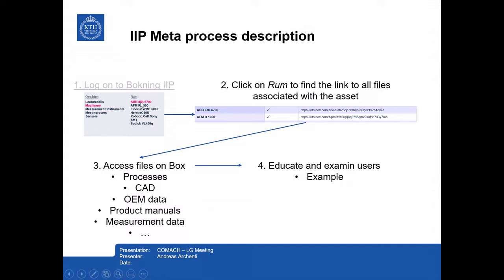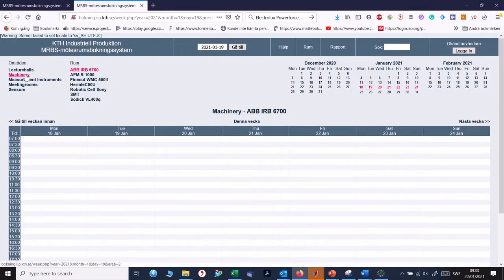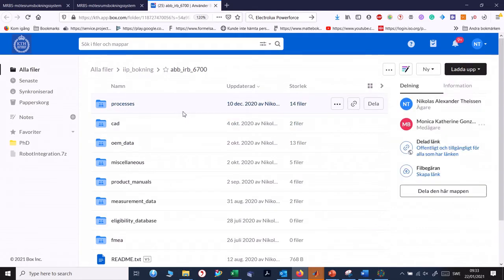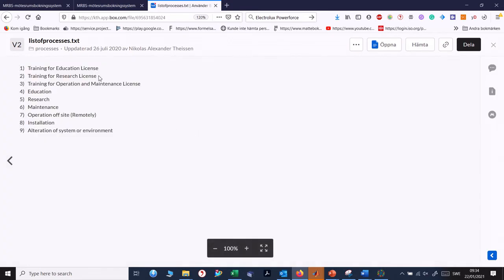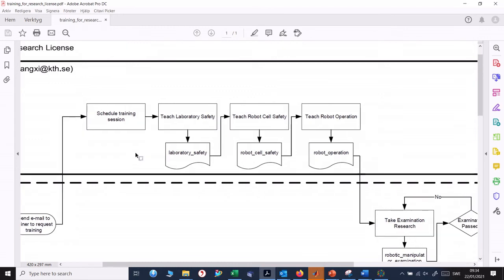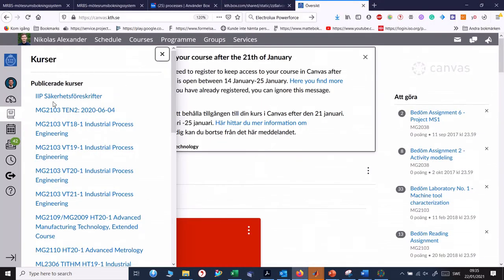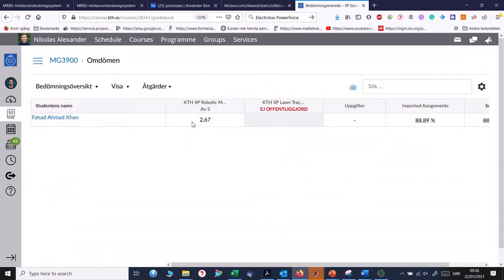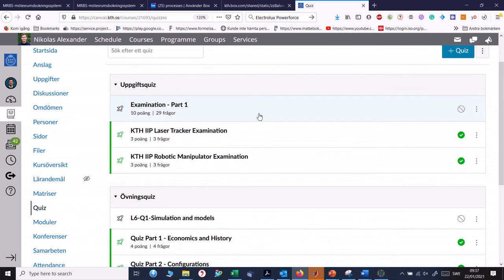KTH ITM IIP: Meta process description